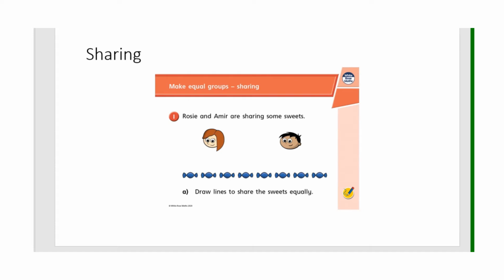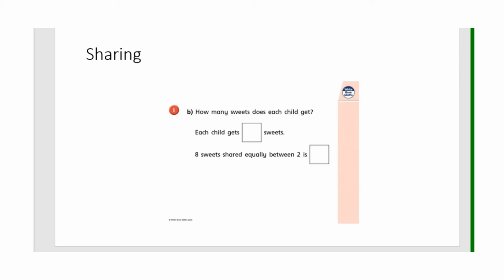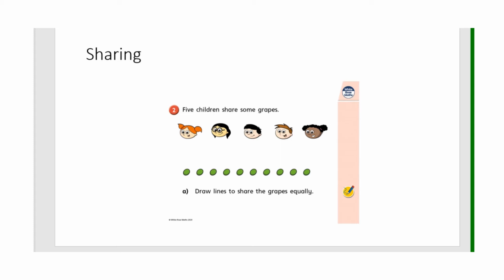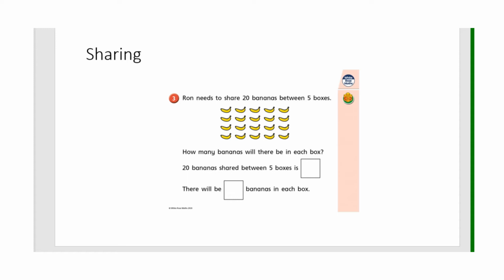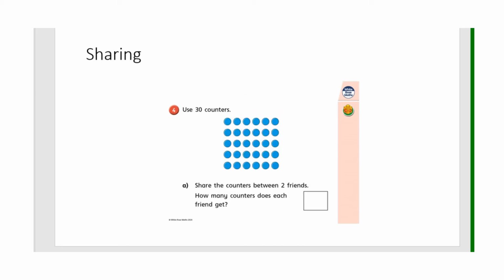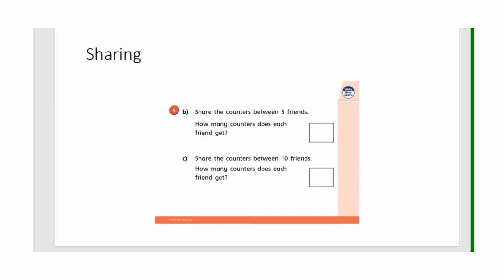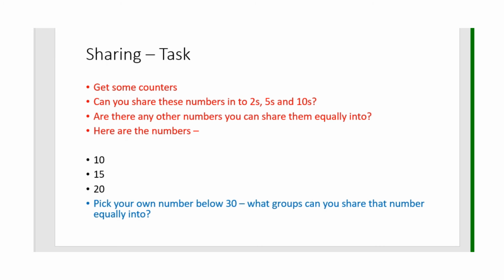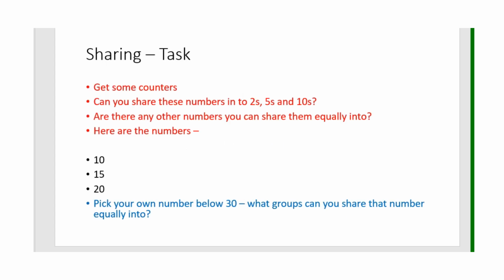Liverpool Maths 22 01 21 Sharing